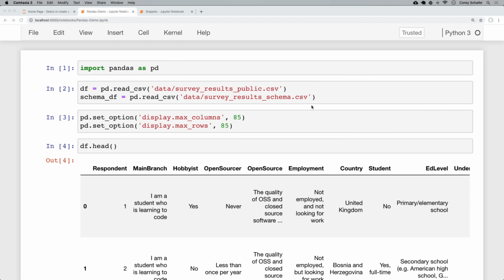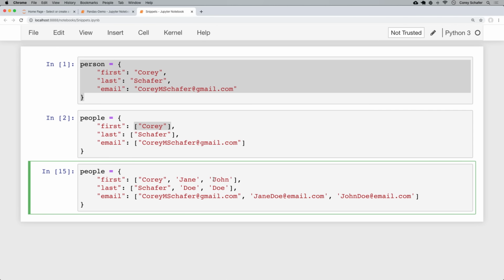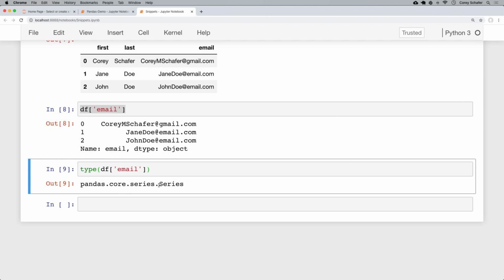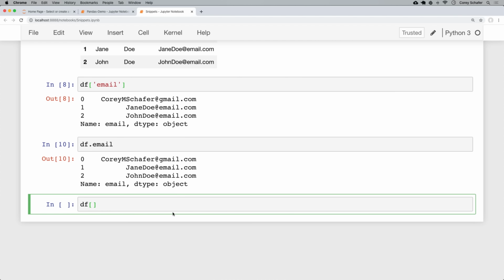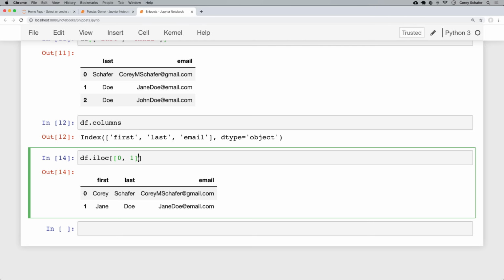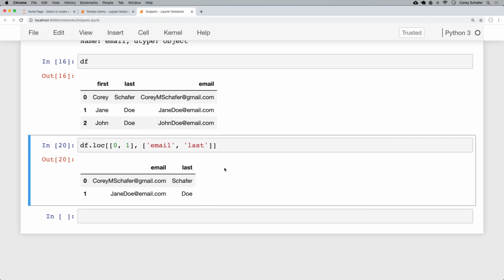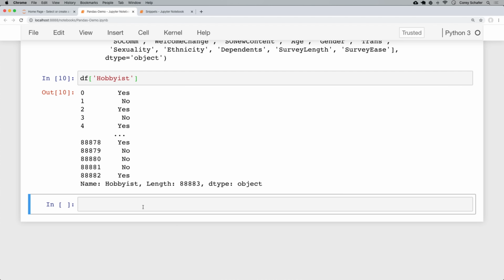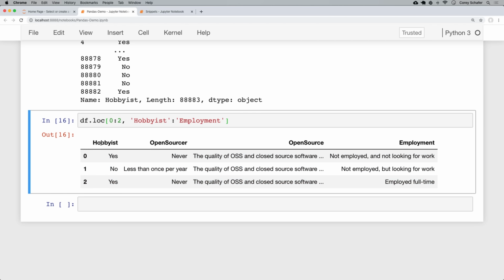Python Pandas Tutorial (Part 2): DataFrame and Series Basics - Selecting Rows and Columns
In this video, we will be learning about the Pandas DataFrame and Series objects.

In this Python Programming video, we will be learning about the DataFrame and Series objects. These are the backbone of Pandas and are fundamental to the library. DataFrames can be thought of as rows and columns, while a Series can be thought of as just a single column of rows. We'll also learn the basic navigation of these datatypes by learning how to select specific rows and columns. Let's get started...

✅ Equipment I Use and Books I Recommend: